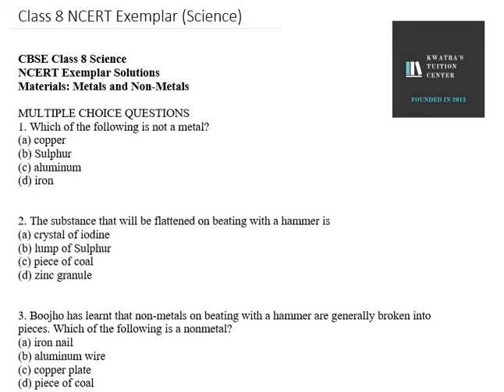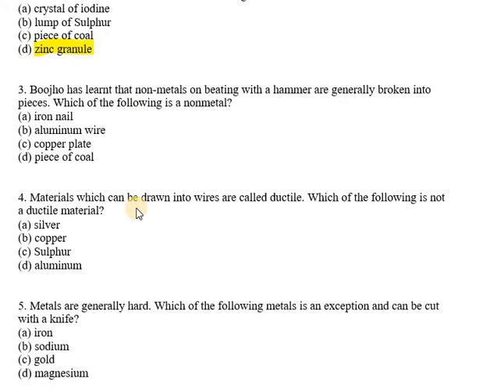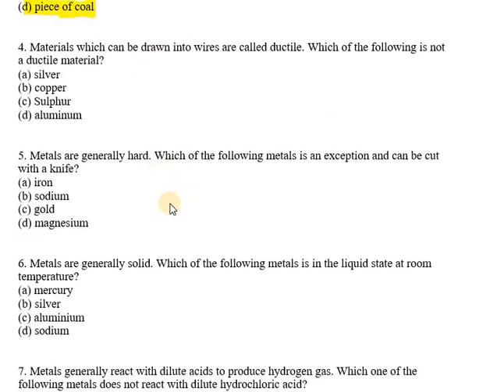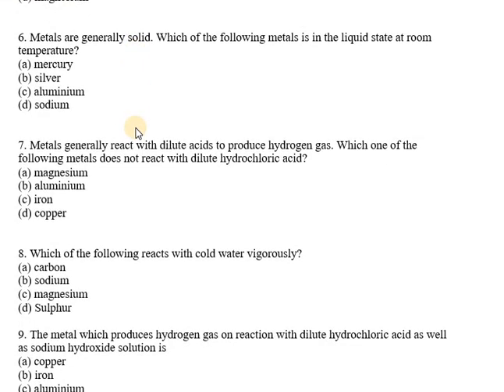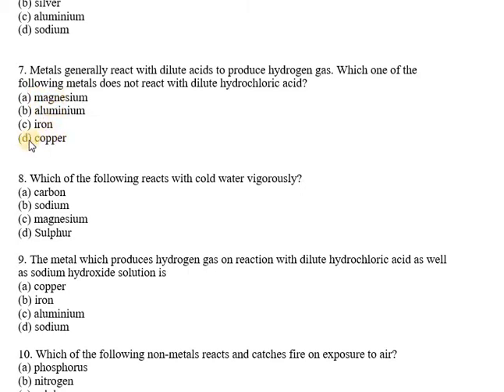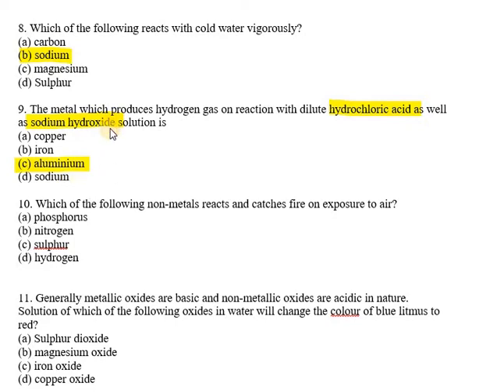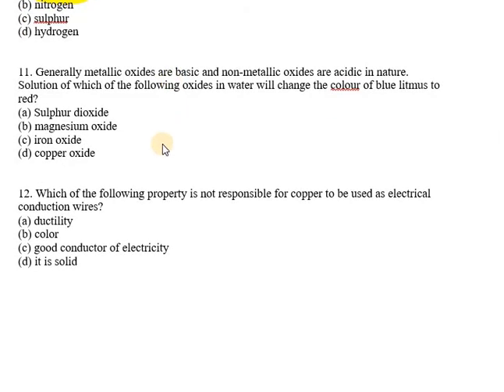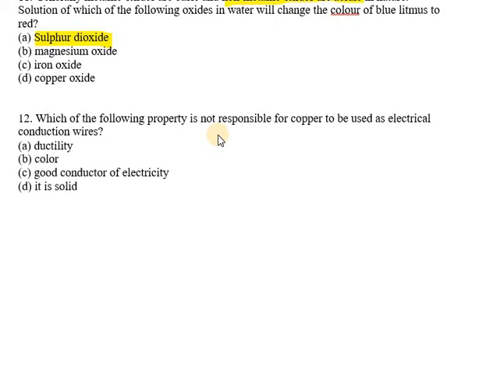Class 8 Science NCERT Exemplar Solutions Important MCQs of chapter 4 Materials Metals and Non metal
Ncert Solutions